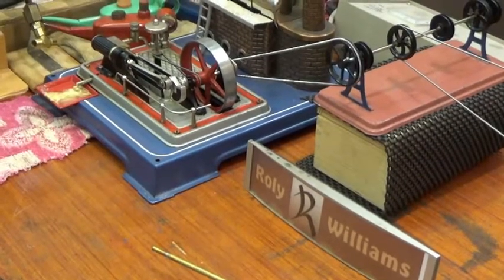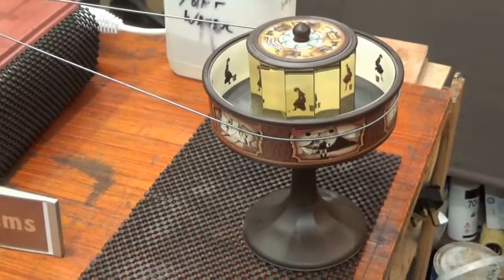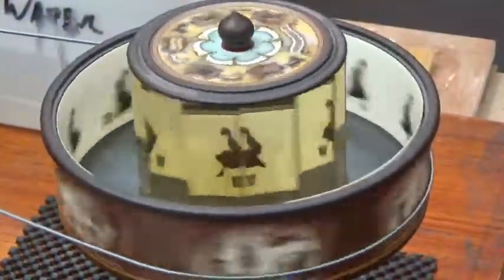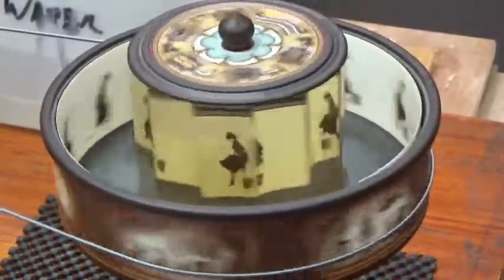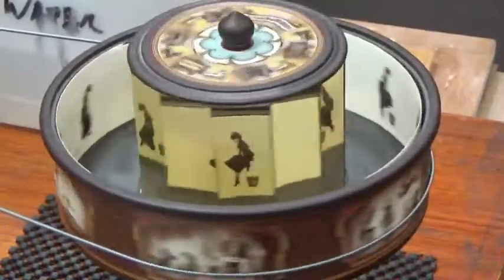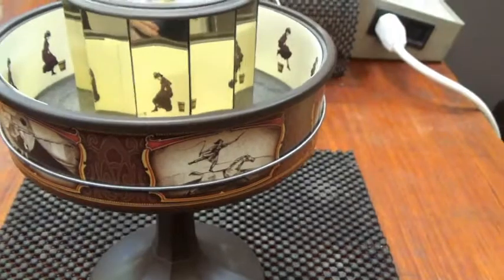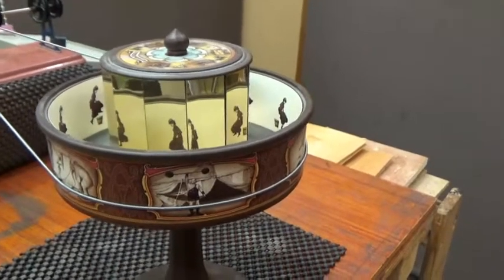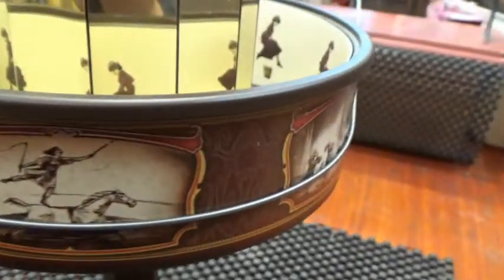Praxinoscope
Modern reproduction of a Victorian praxinoscope, powered by a steam engine.